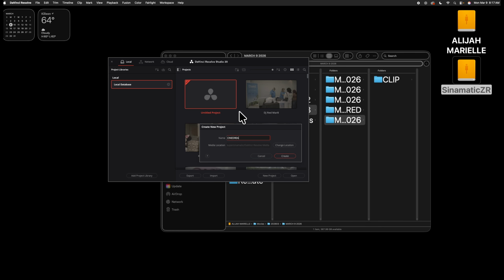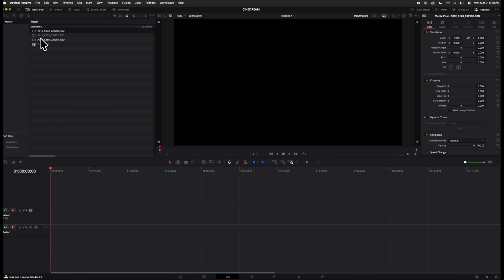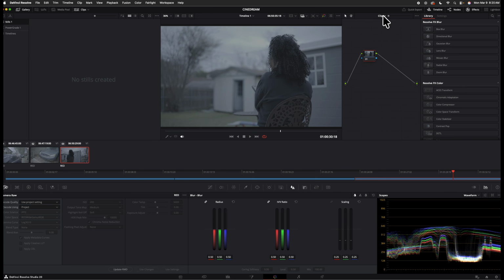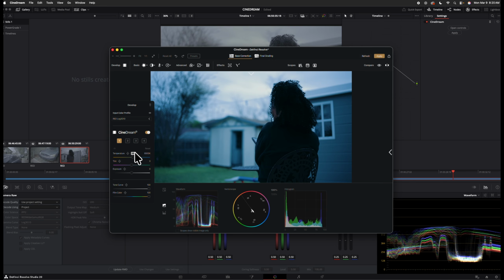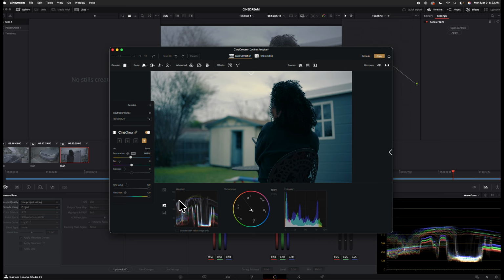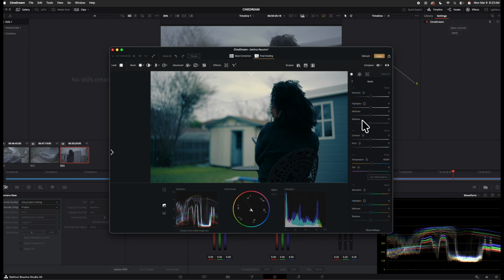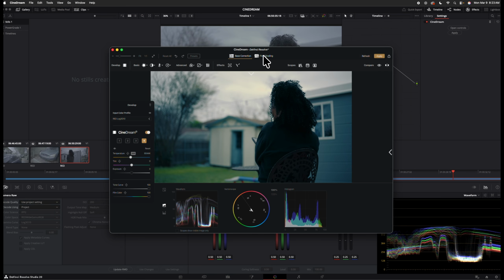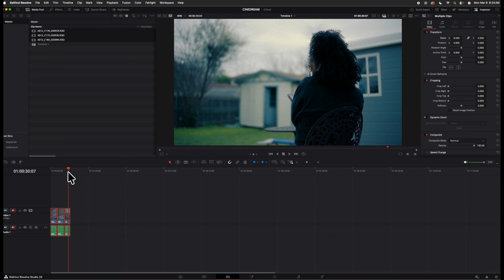HOW I USE CINEDREAM (NOT SPONSORED)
HOW IS USE CINEDREAM WITH THE NIKON ZR